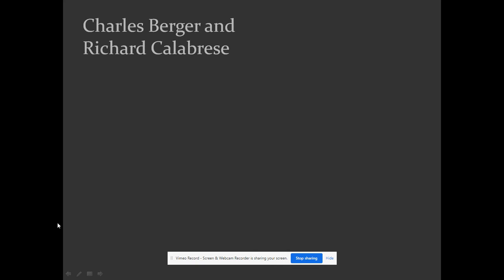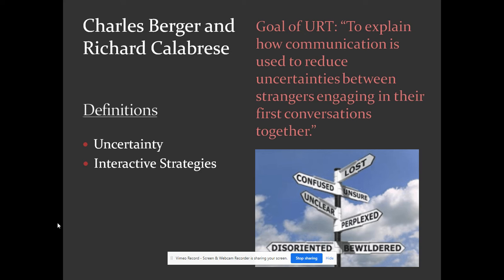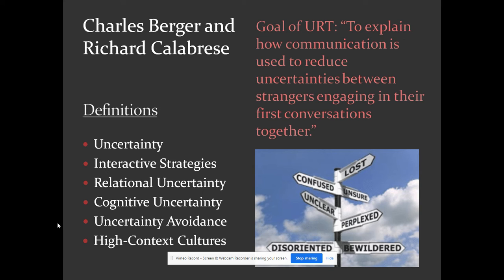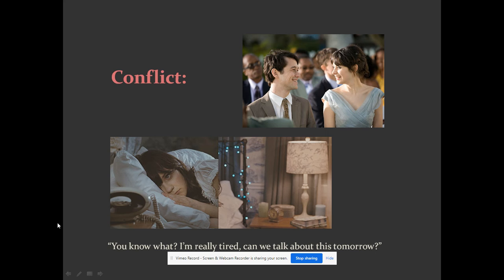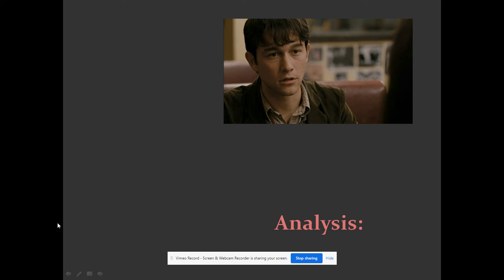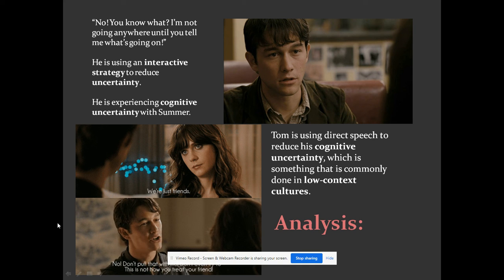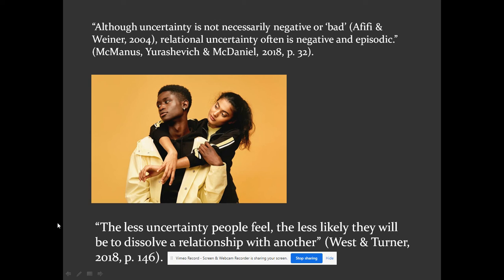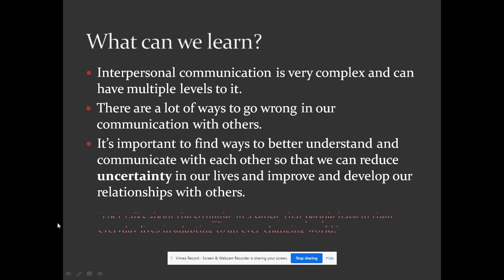(500) Days of Summer and URT (A "REEL" Conflict Presentation)